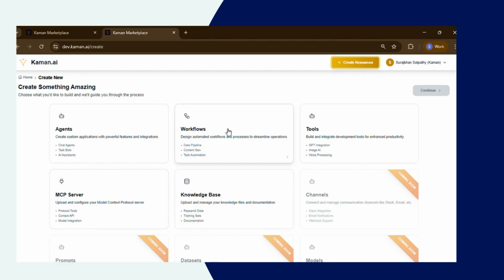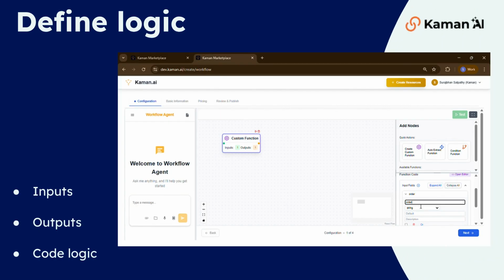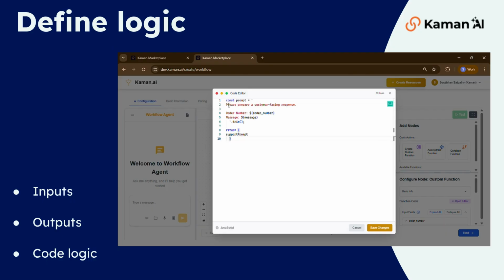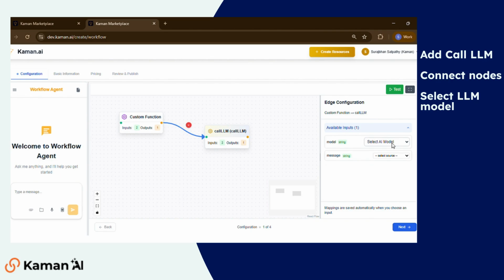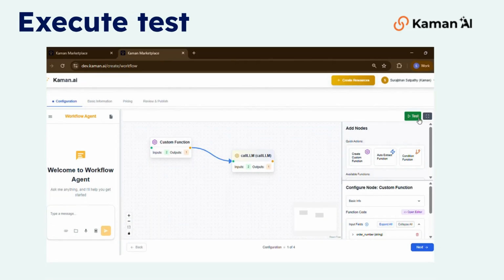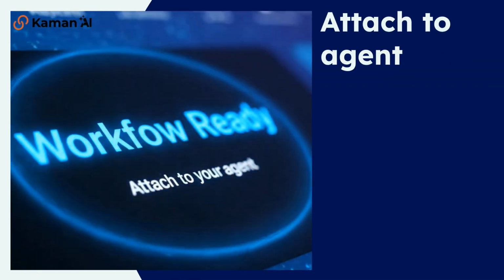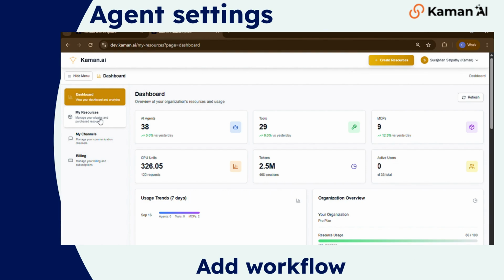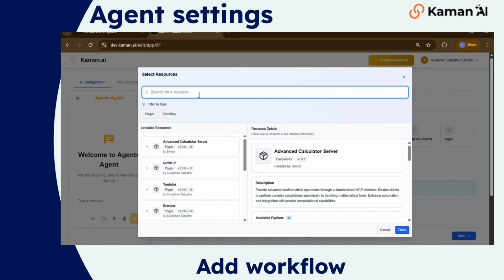How to Build a Custom Workflow in Kaman AI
In this tutorial, we’ll create a workflow in Kaman AI for handling customer order returns.
You’ll learn how to:

Create a custom function with input/output fields

Connect it with the callLLM tool

Automate responses like return eligibility and customer messages

Test the workflow in real-time

This example shows how you can design AI workflows to solve practical business problems.